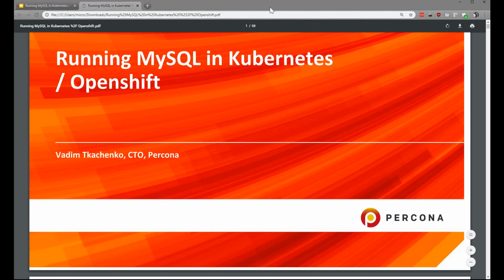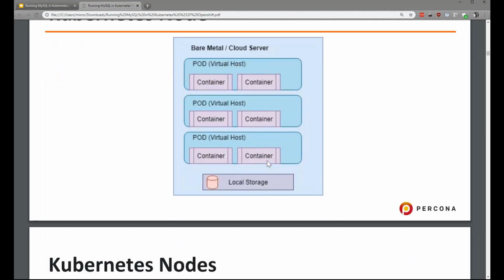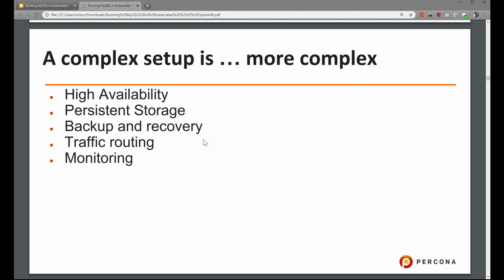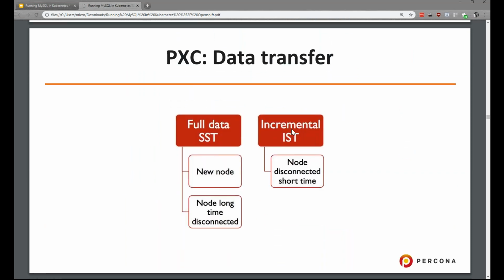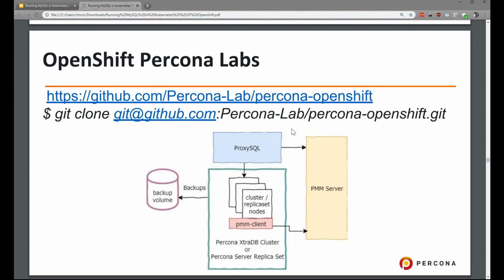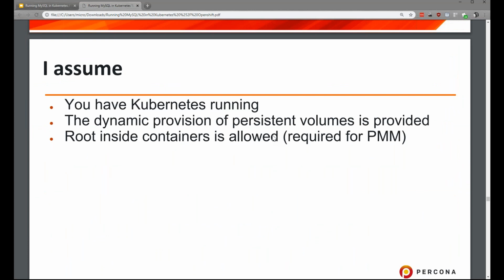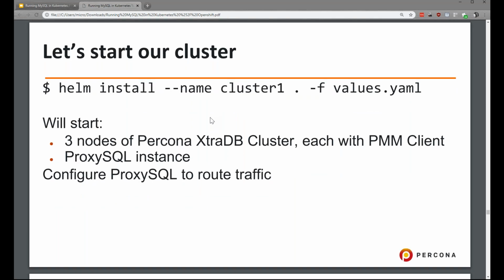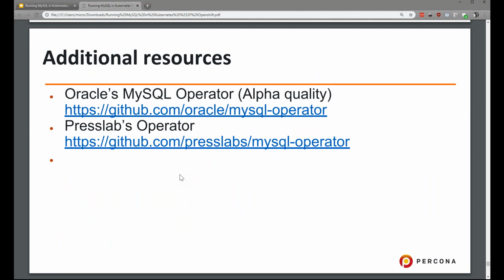Running MySQL in Kubernetes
Please watch Percona’s Chief Technology Officer, Vadim Tkachenko as he presents “Running MySQL in Kubernetes".

Without question, Kubernetes is the most popular container orchestration platform. But can it handle databases? I think so, and in this webinar, I will show how it does it. This talk presents a quick overview of the persistent storage options (the most critical part of data storage) and then what it takes to run highly available MySQL deployments with backup and recovery options.

By the end of the webinar, you will understand if Kubertenes is suitable for handling your databases, and how to approach using it if it is.